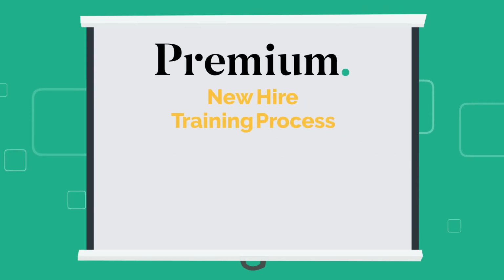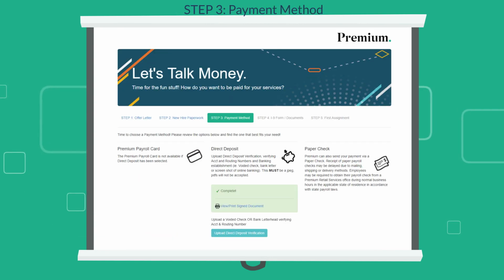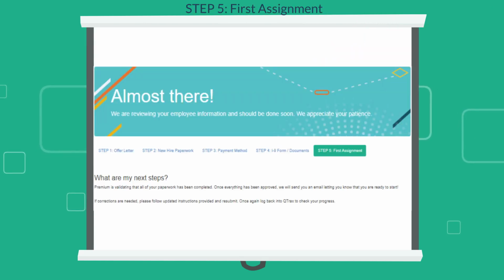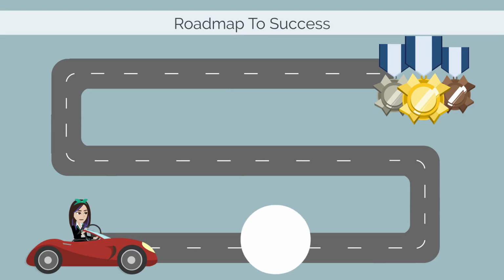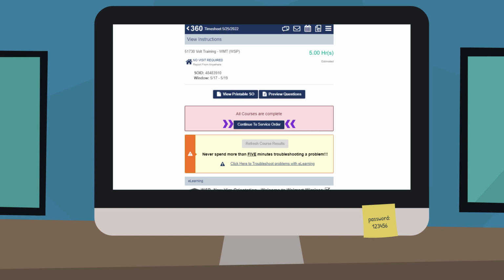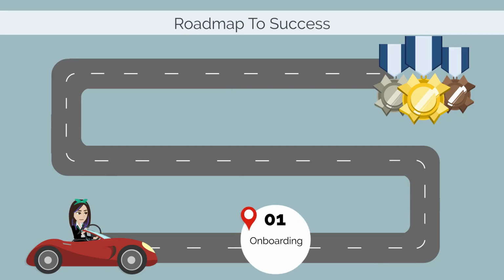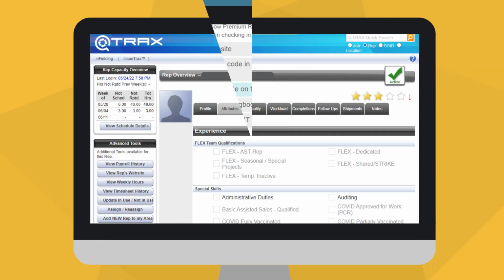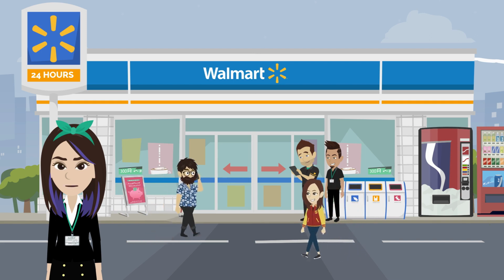New Hire Training Part 1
New Hire Training Process Part 1: Onboarding and Level 1 Certification